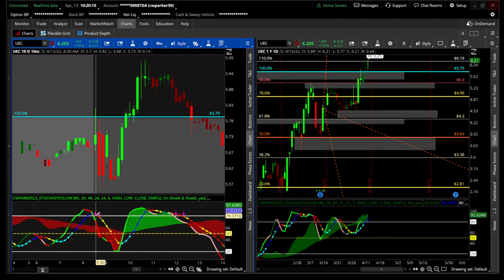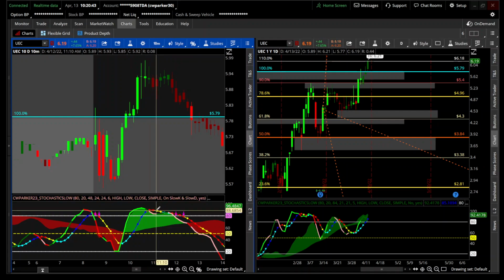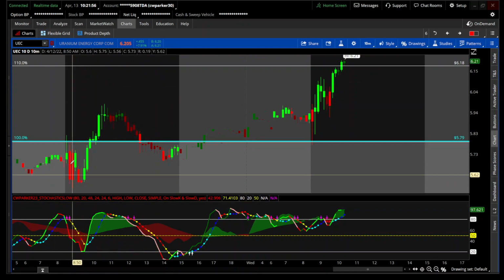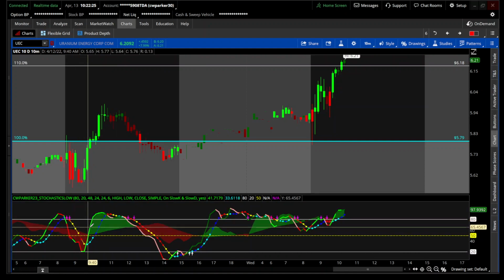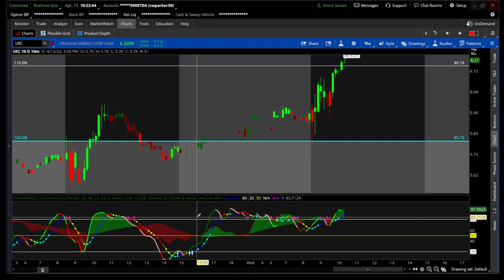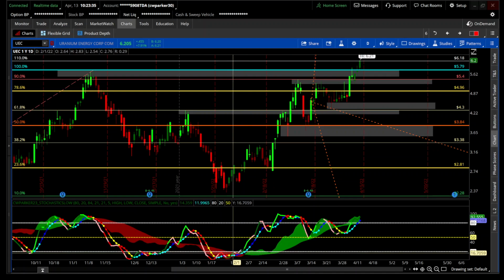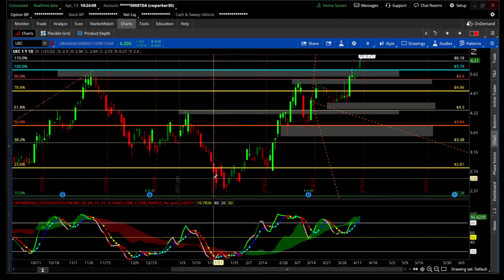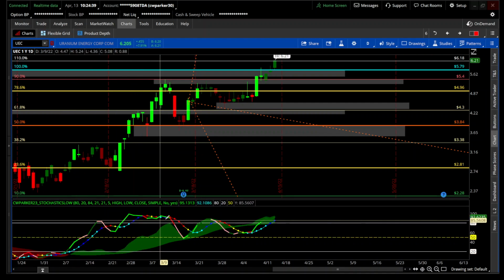Thinkorswim SLOW STOCHASTIC2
SLOW STOCHASTIC2  indicator with built-in volume, trend, momentum, divergence, convergence, and second stochastic period cloud.